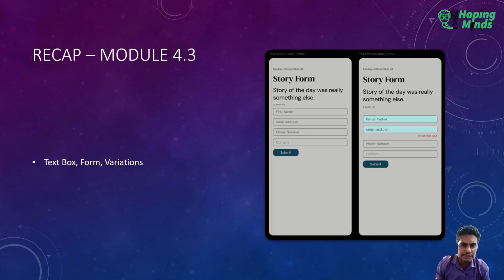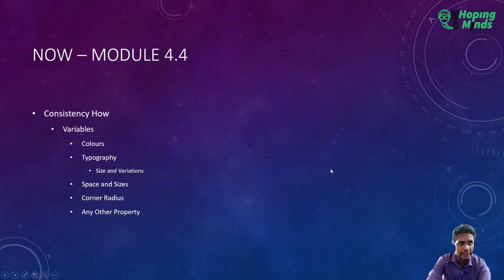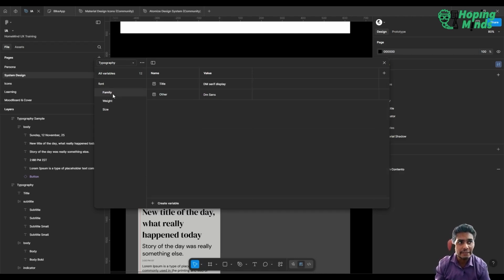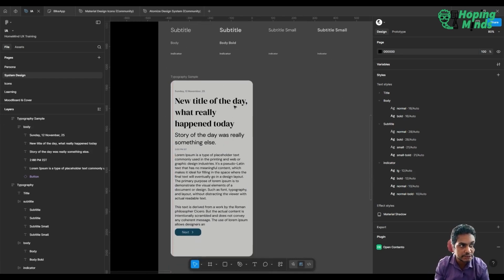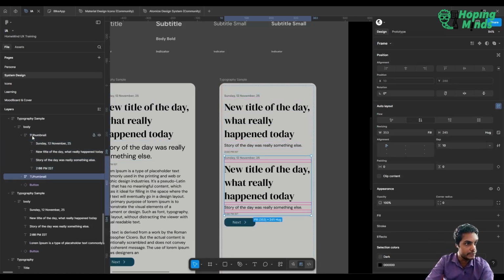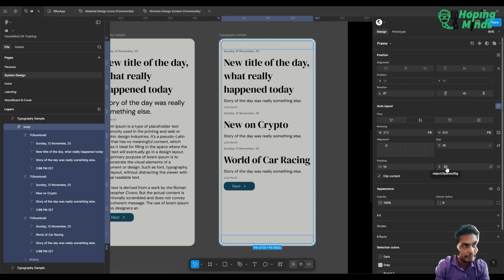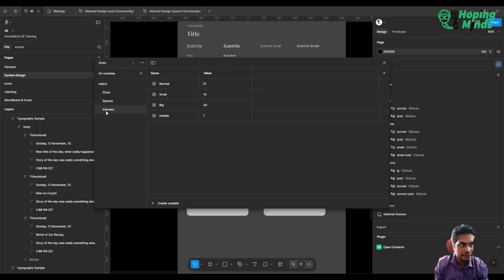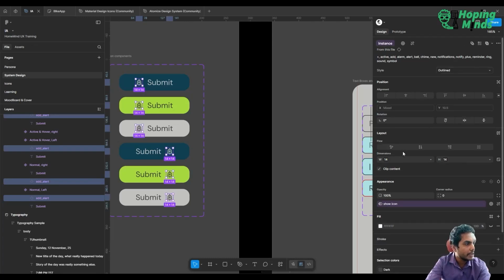4.4 Consistency & Component Libraries